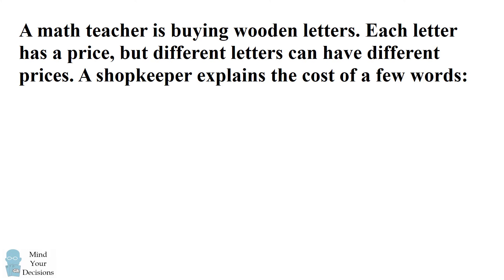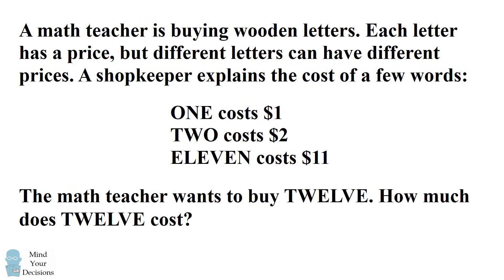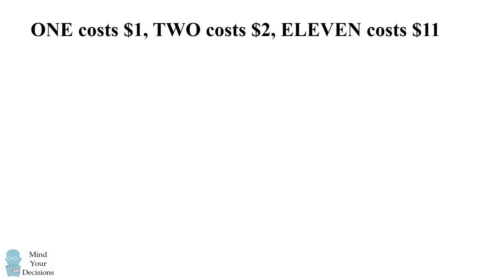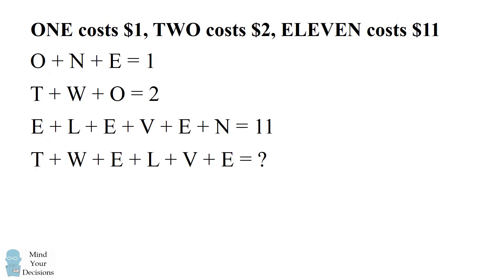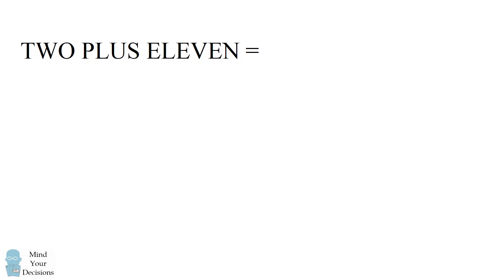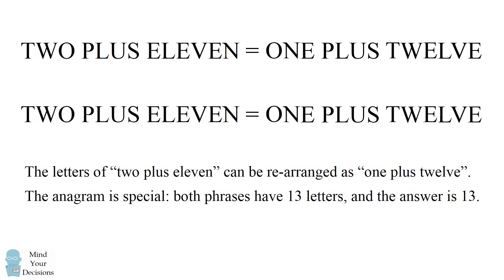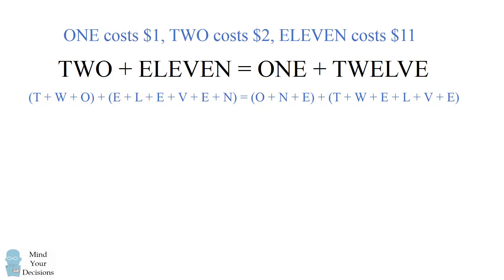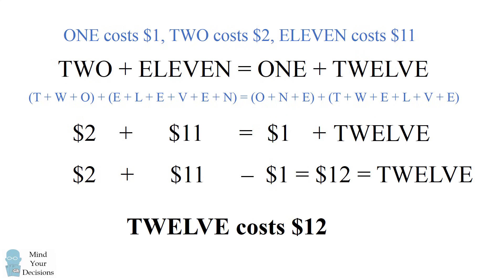My favorite word puzzle - only "geniuses" can solve :)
A math teacher is buying wooden letters. Each letter has a price, but different letters can have different prices. A shopkeeper explains the cost of a few words: ONE costs $1, TWO costs $2, ELEVEN costs $11. The math teacher wants to buy TWELVE. How much does TWELVE cost? Watch the video for the solution.

My Books